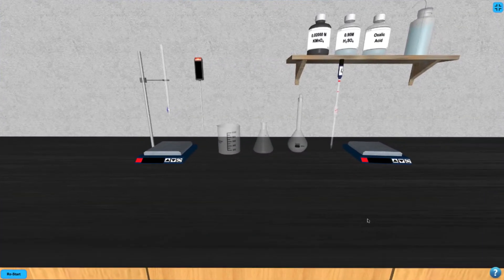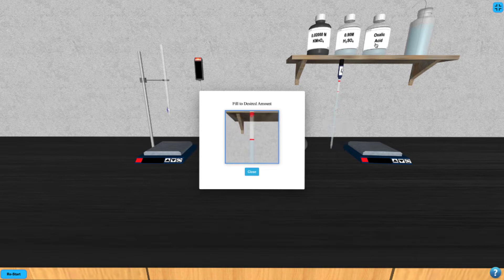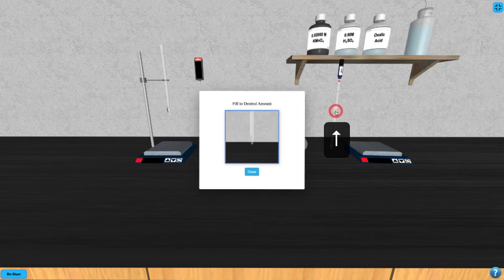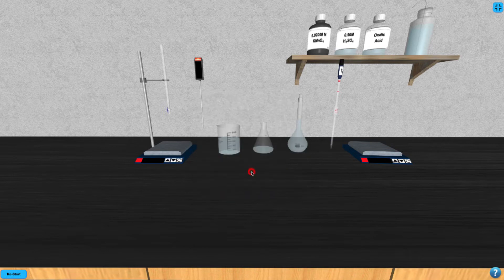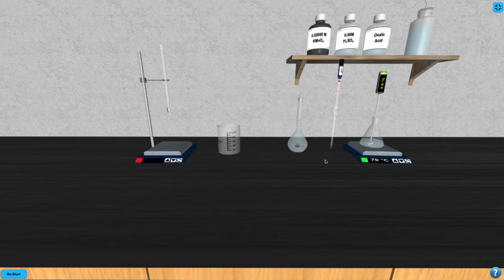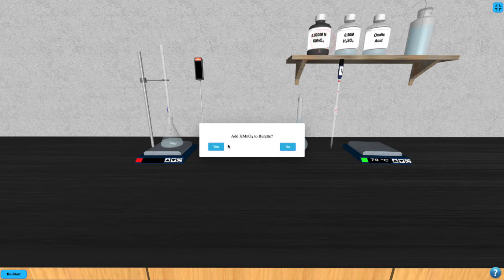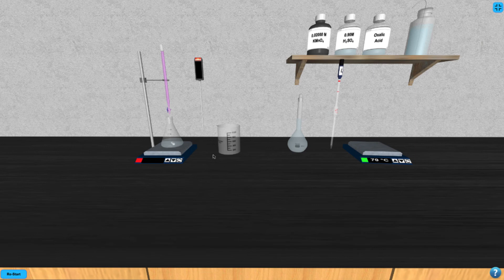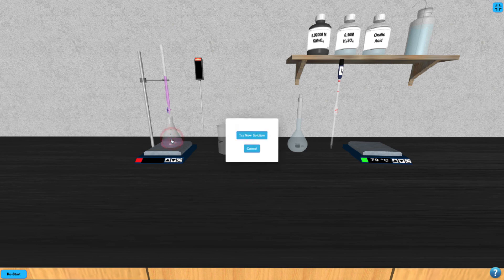How to Operate the Redox Titration Simulation in Stemble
In this video, we describe how to operate the Redox Titration simulation in the stemble platform.